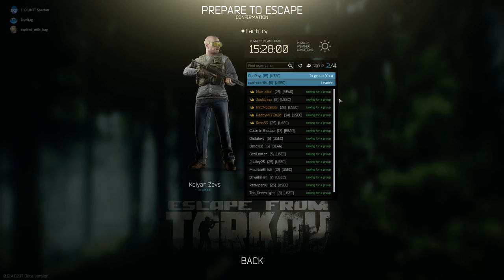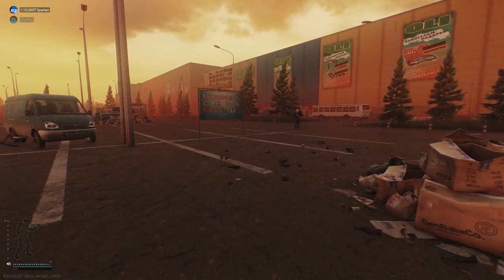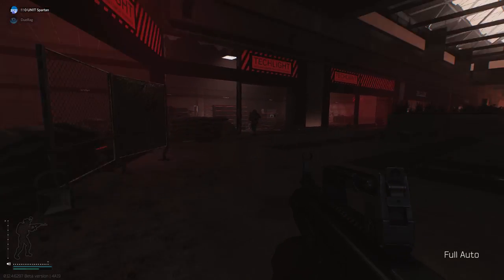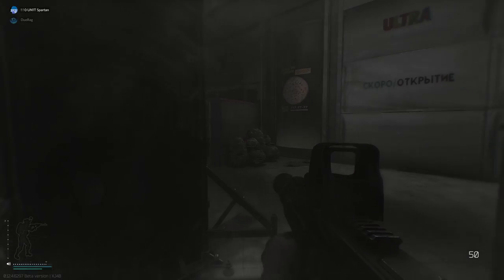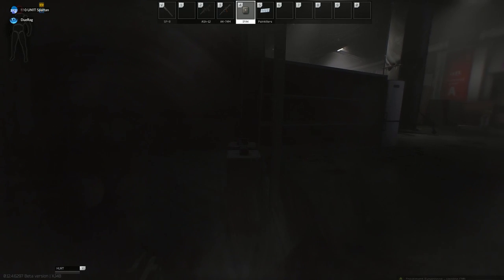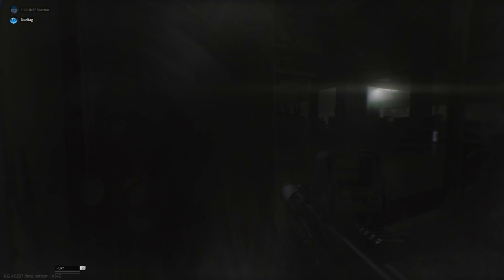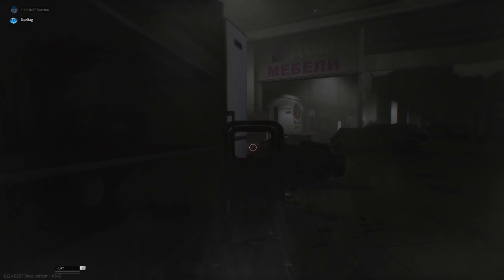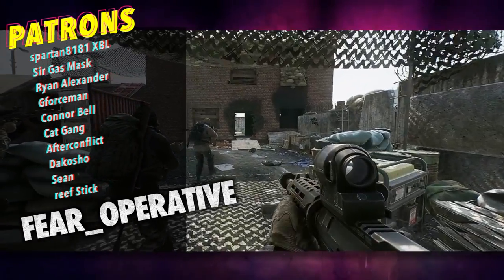Interchange SUCKS!! with Ash-12 - Escape From Tarkov | Playing with Subs!!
What is Escape From Tarkov?

Escape from Tarkov is a hardcore and realistic online first-person action RPG/Simulator with MMO features and a story-driven walkthrough. With each passing day the situation in the Norvinsk region grows more and more complicated. Incessant warfare in Tarkov has sparked massive panic; the local population has fled the city, but those who stayed are looking to improve their fortunes at the expense of others. Having accepted the new reality, savage Tarkov locals - "Scavs" flocked into well-armed gangs and started the redivision of the city. Nowadays, Tarkov is separated by unseen borders, controlled by different groups. Gain-greedy gunmen would go to any length to have their way, including the murder of civilians and direct confrontation with the two private military companies.

Songs Used;